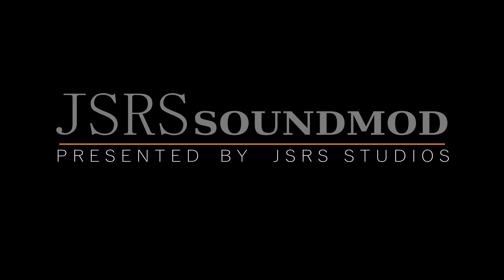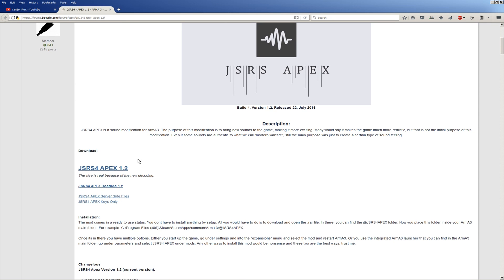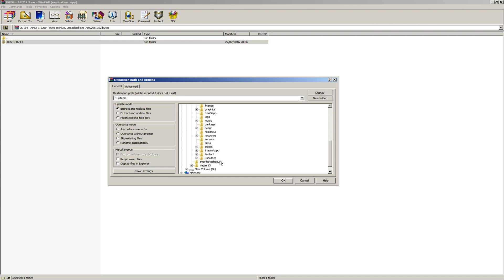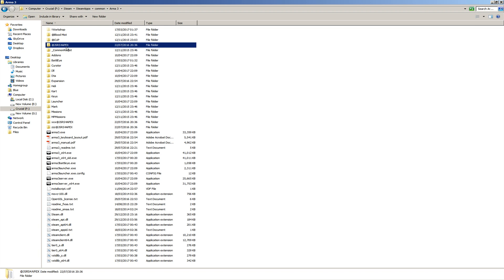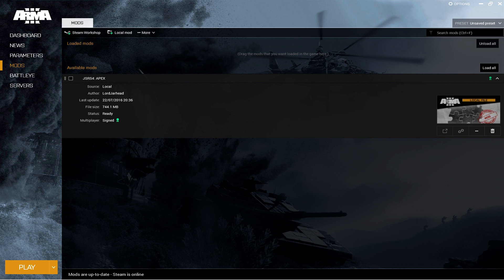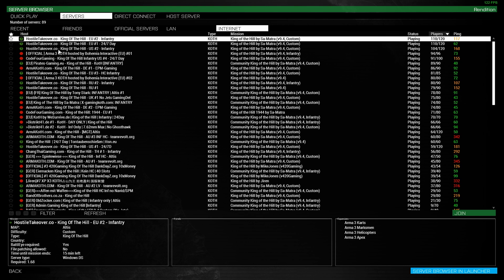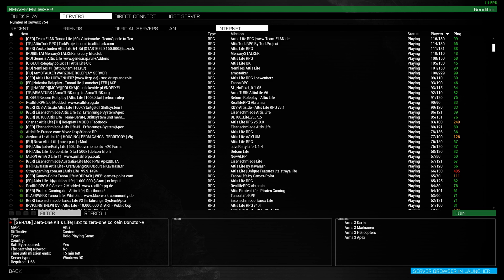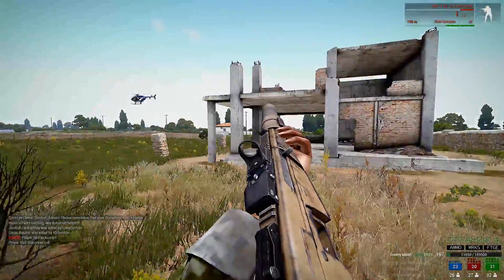ARMA 3 JSRS4 APEX 1.2 - Installation Guide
ARMA3 JSRS4 APEX 1.2 - Installation Guide - a quick guide to get JSRS installed and running in but a few minutes.

This is the version of JSRS currently supported on lots of KOTH and other ARMA 3, ARMA 3 life and exile servers.  Follow this guide, DO NOT use the Steamworkshop version, that version is currently not supported by many servers.

Use the second link to grab the .rar file directly.